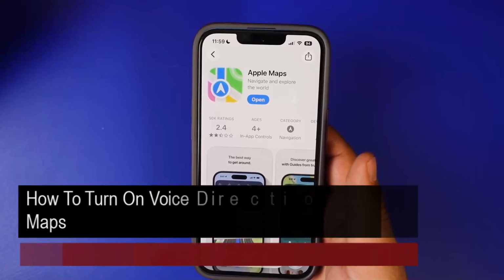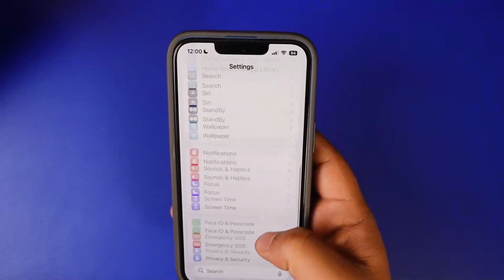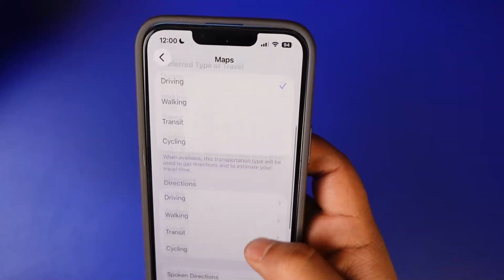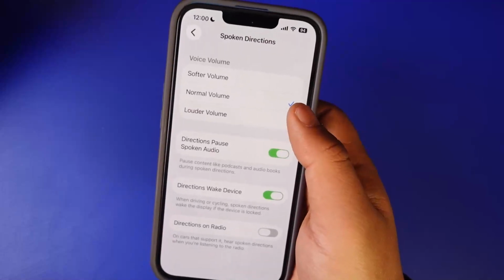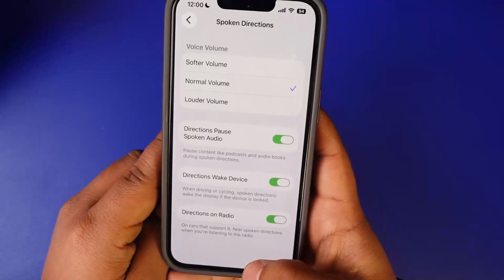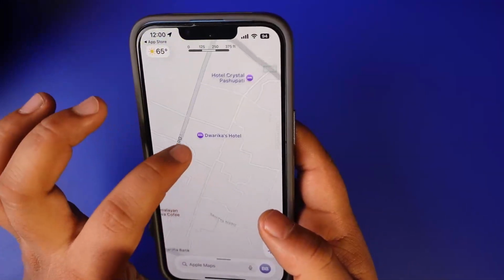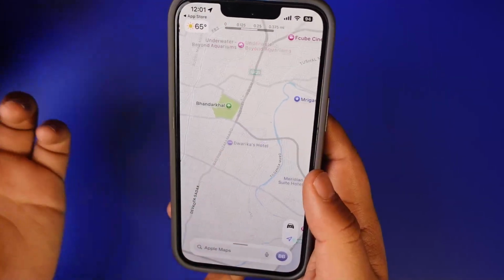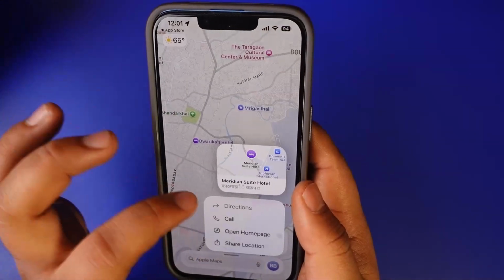How To Turn On Voice Directions On Apple Maps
Learn how to enable voice directions on Apple Maps for turn-by-turn spoken navigation. This tutorial guides you through the essential settings and shows you how to start a route to hear the voice prompts.

TIMESTAMPS:
0:00 How to turn on voice directions on Apple Maps
0:08 Open Settings & go to "Maps"
0:20 Enable "Spoken Directions"
0:35 Configure volume & audio options
0:48 Start a route in Apple Maps